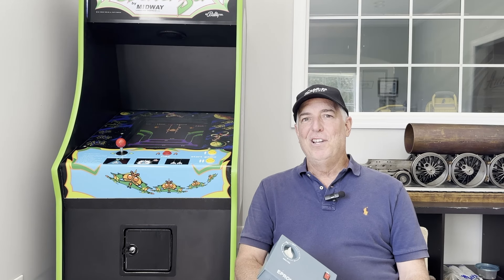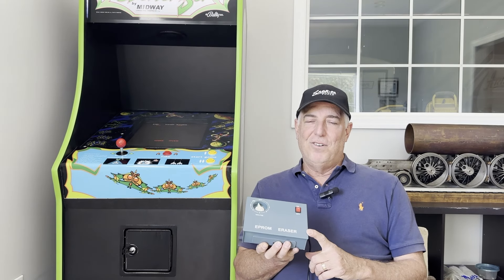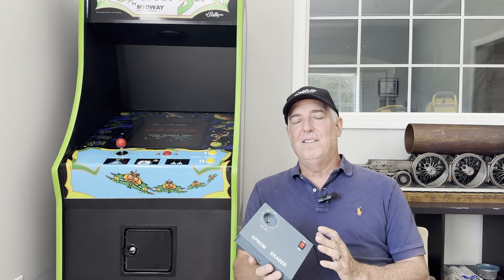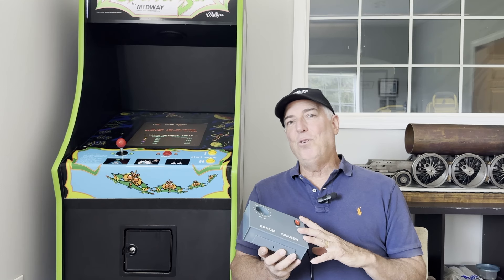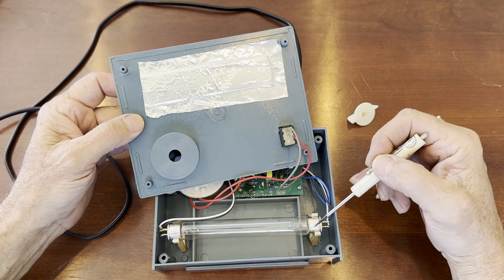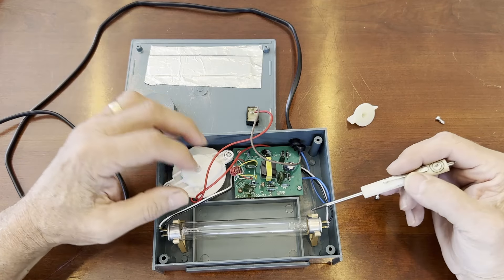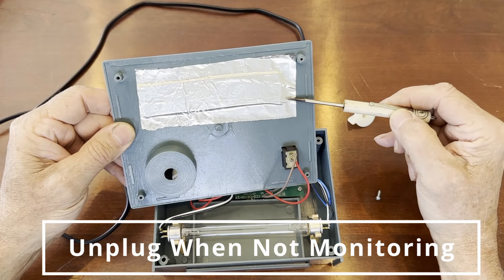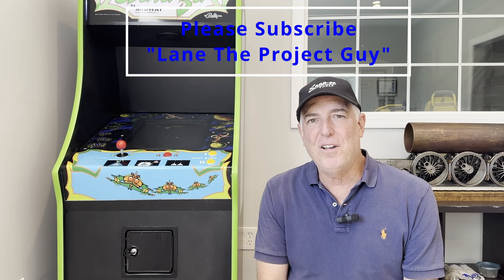A Cheap Mod Made My EPROM Eraser Faster!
My EPROM eraser has lost efficiency over time. Today I explored what makes this thing work and discovered a way to increase the efficiency.  If you choose to modify yours do so at your own risk and always monitor device while in use.